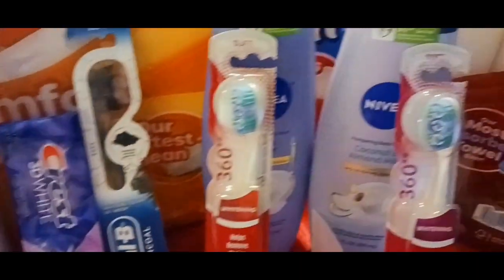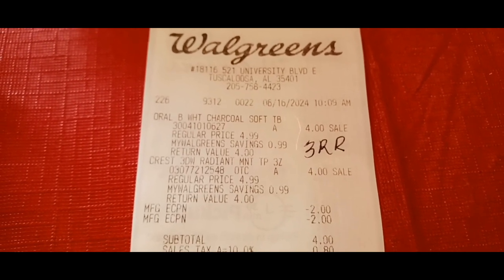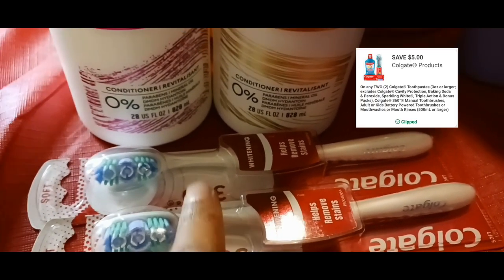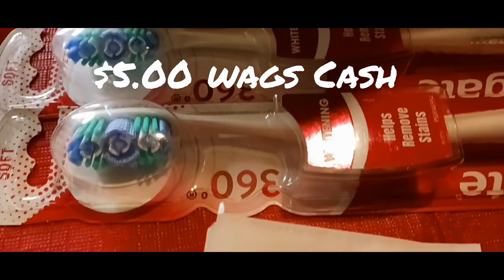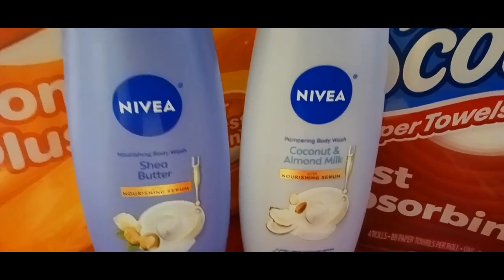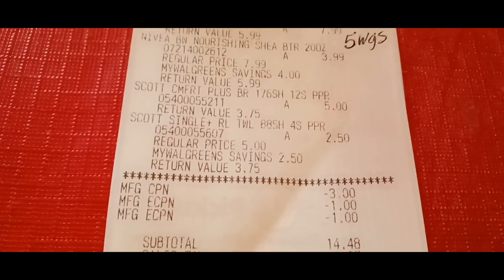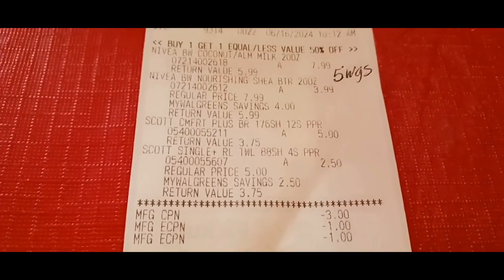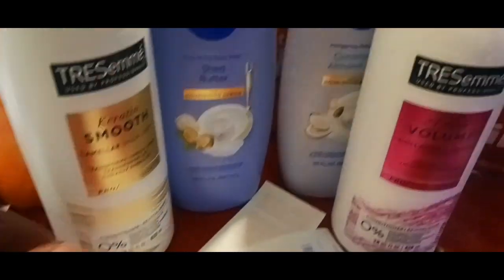THE BEST BEGINNER COUPON DEALS! (Tutorial)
🌟 In today's video, we're diving into the world of couponing with a focus on newbie-friendly deals. If you're new to couponing or looking to refresh your savings game, you're in the right place!

We'll walk you through:
✅ Simple Steps to Start Couponing: Learn the basics of finding and using coupons effectively.
✅ Best Deals of the Week: Discover the hottest deals that require minimal effort but maximize savings.
✅ Pro Tips for Beginners: Get insider tips on organizing coupons, using apps, and avoiding common mistakes.
✅ Real-Life Shopping Hauls: Watch us in action as we show you how to snag amazing deals in-store and online.